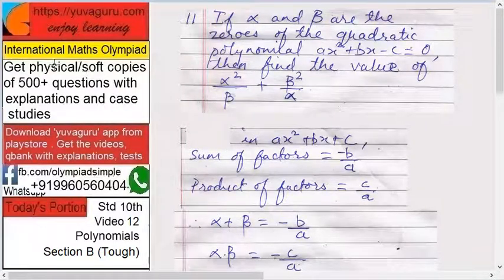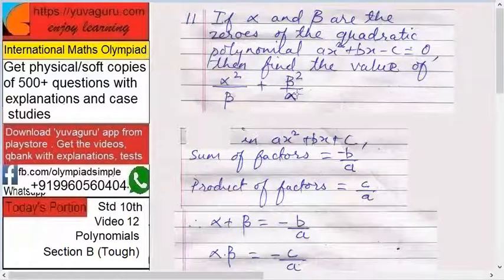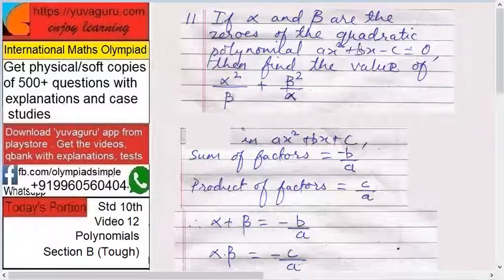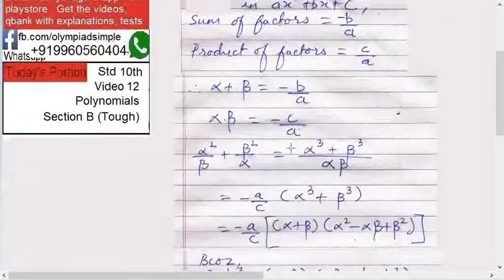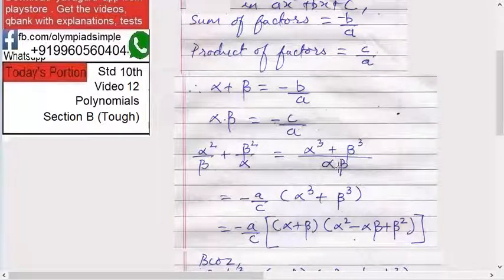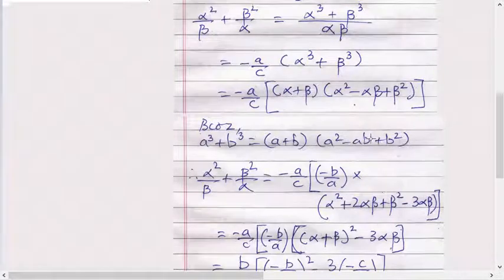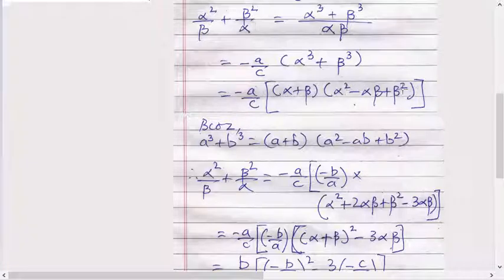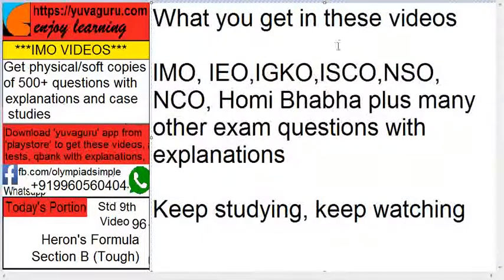12 IMO Int maths Olympiad Video Std 10 Polynomials free Video1 by Vishal Mantri